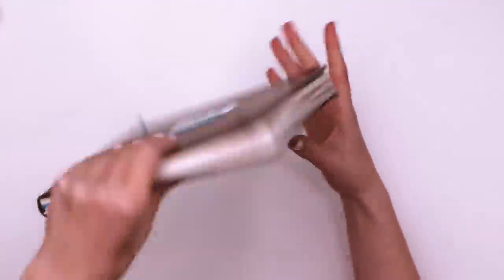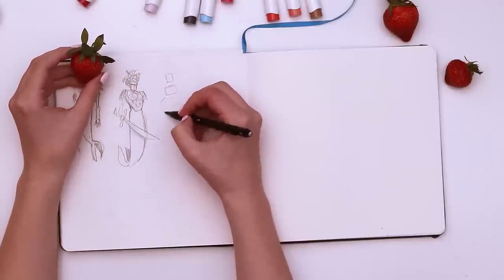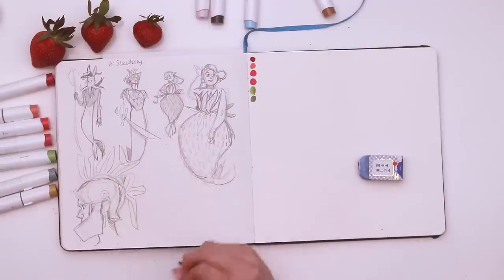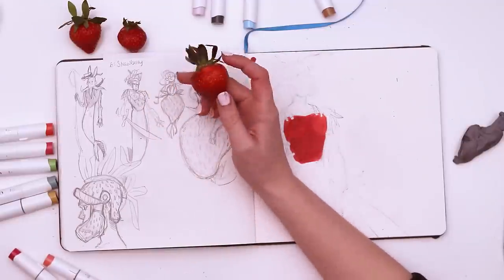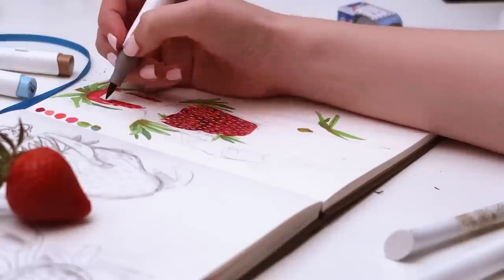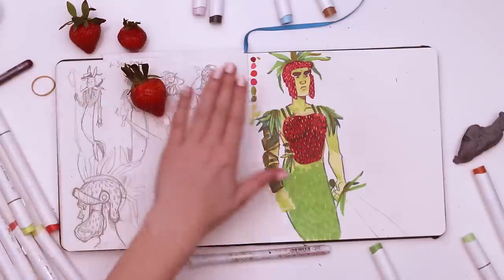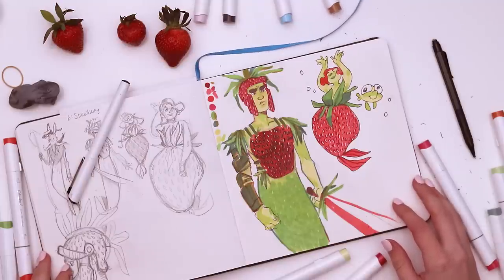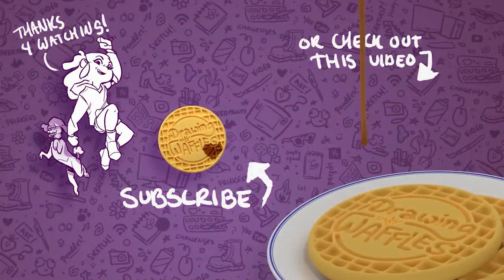MERMAIDS WITH MARKERS! | Filling a Spread in my Sketchbook | Strawberries!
So I'm not keeping up with mermay, but I expected that. I do want to continue with this promplist. I probably won't continue to shove it down your face after Mermay is over. but that also won't be the last you see of it. lol

Thanks for all the Birthday wishes guys! 🎂

► SUPPLIES USED:
Mechanical Pencil 0.5, 2b
Kneaded Eraser
Sakura Decorese White Gel Pen
Strawberries (Lucy, Steve, & Tank)